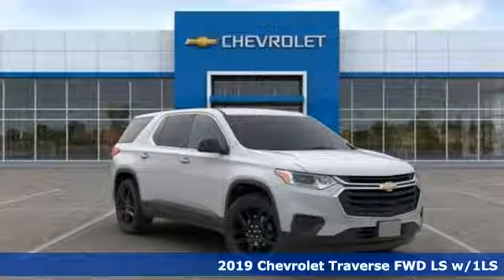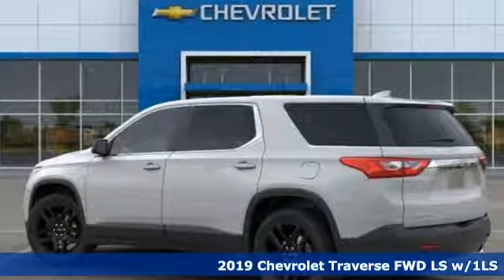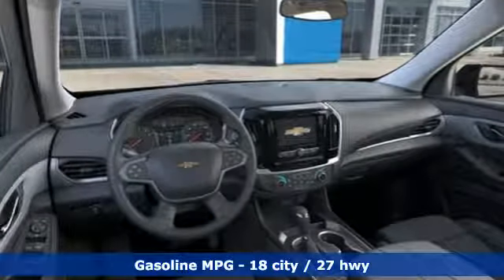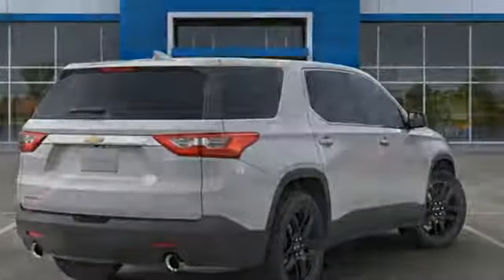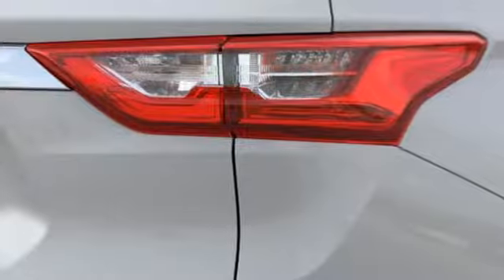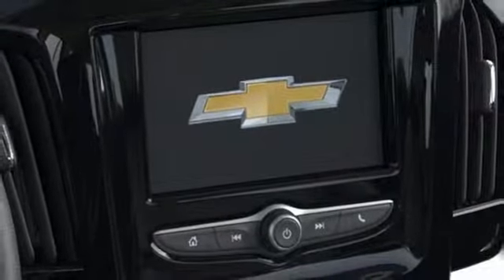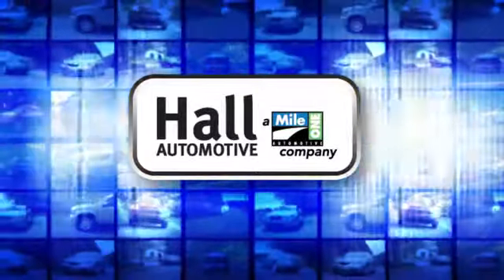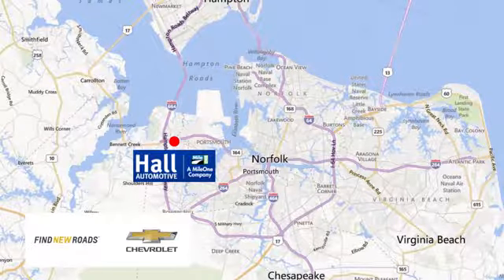New 2019 Chevrolet Traverse Chevy Dealers in and near Norfolk VA Chesapeake Suffolk, VA #1492514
Year: 2019
Make: Chevrolet
Model: Traverse
Trim: LS
Engine: 3.6L V6 SIDI VVT
Transmission: 9-Speed Automatic
Color: White
Interior: Jet Black
Stock #: 1492514
VIN: 1GNERFKW4KJ269252

Address:
3412 Western Branch Blvd